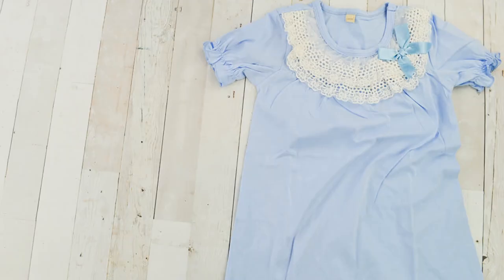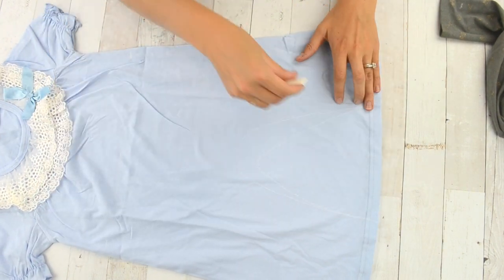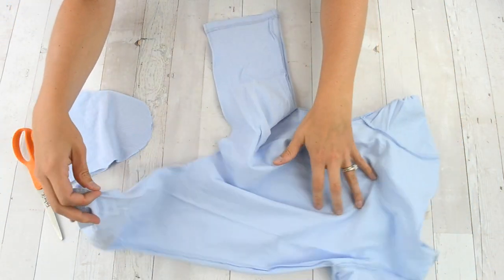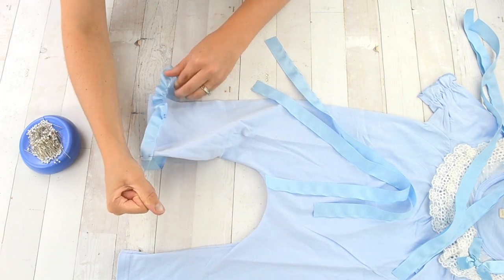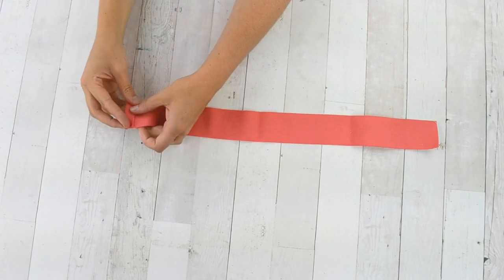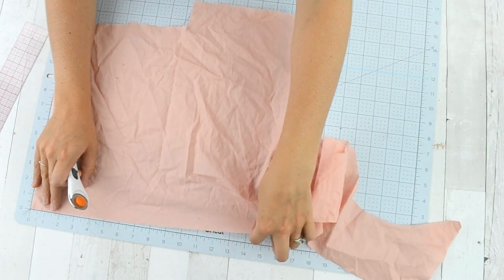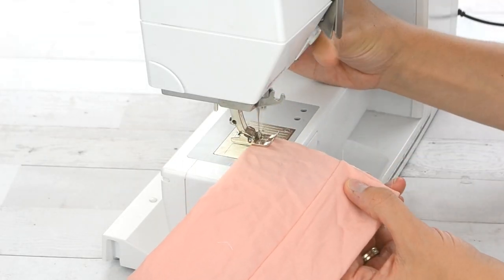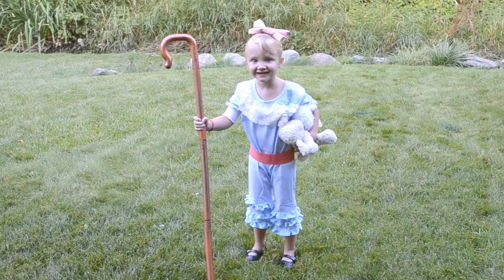Easy DIY Bo Peep Costume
Make this easy DIY Bo Peep costume! It's cute and easy, and can be made for children or women. It's great for a Halloween costume or even dressing up for Easter.
Blue dress with no waist seam
2 inch wide pink elastic
Fat quarter of pink fabric
Light blue grosgrain ribbon
Shepherd's crook
Black mary jane shoes
Alligator clip
Kam snaps and snap pliers
My daughter has blonde hair so when I saw Bo Peep I knew it would be a great costume for her. I didn't want to make the whole costume from scratch because costumes are only worn a couple of times. Luckily, I have an easy DIY so you can make a Bo Peep costume too!
Bo Peep from the fourth movie is essentially wearing the same thing as the first movie, she just doesn't wear the skirt as a skirt anymore. She has the same black shoes, the shepherd's crook, pants with ruffles, and her sheep. The new Bo Peep has a pink bow instead of a bonnet and a pink belt.
I think the romper with the ruffled legs is my very favorite part. I love the little detail and how it looks when she runs around. We also have two stuffed lambs which we added to the costume for the perfect accessory!
I'm so excited for Halloween costumes this year. It's so fun when a movie comes out with a bunch of new characters, and I get to create those Halloween costumes in a really easy way so you can make them too.